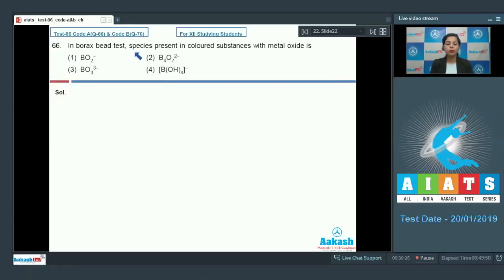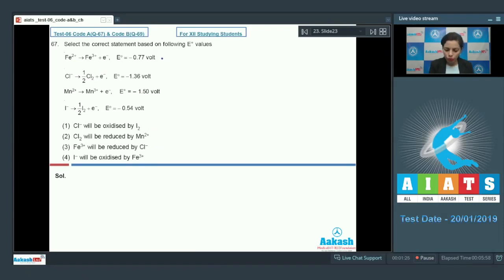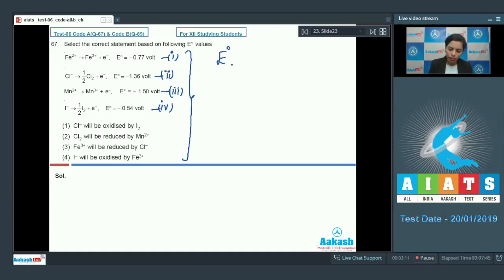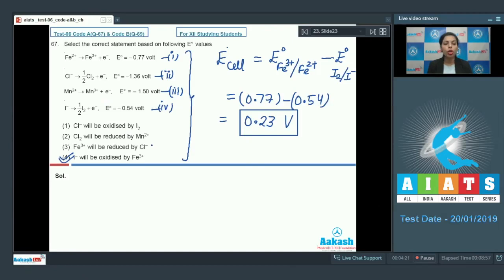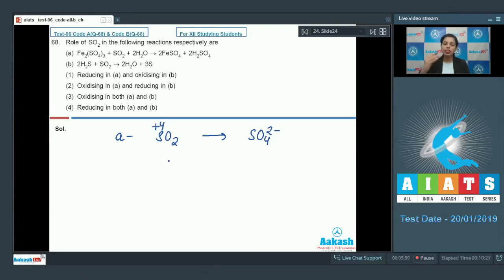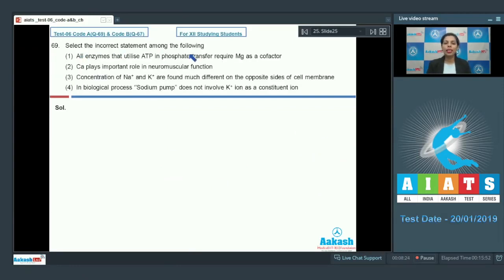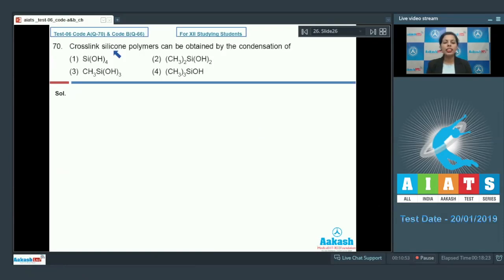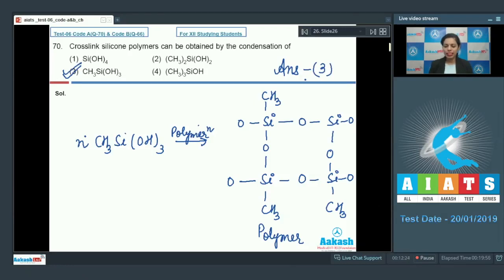AIATS TEST 06 Code A&B For XII Studying Students CHEMISTRY MEDICAL 2019 Q66 to 70